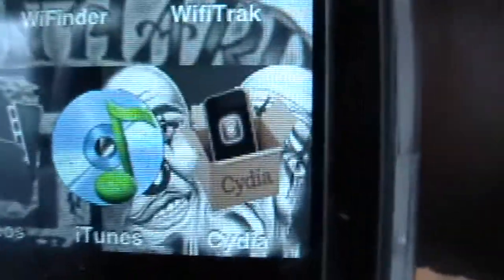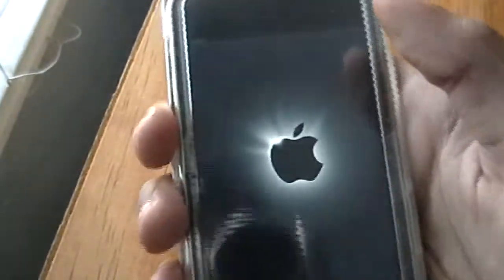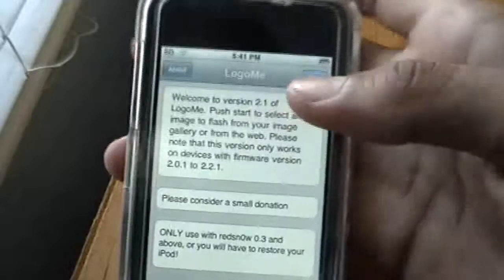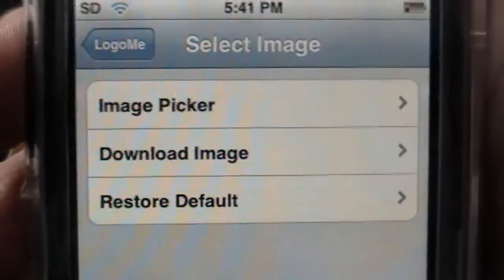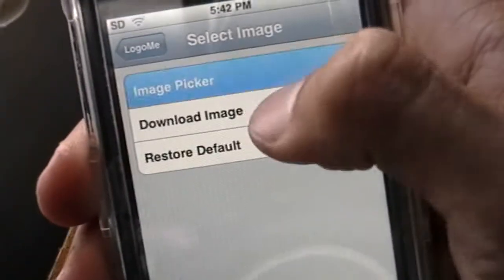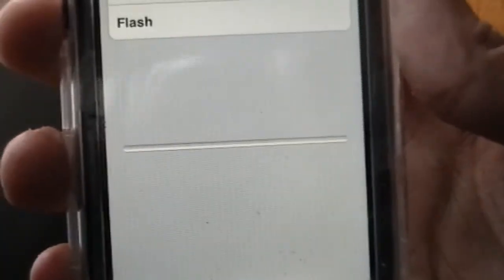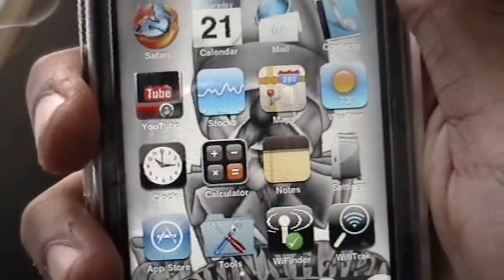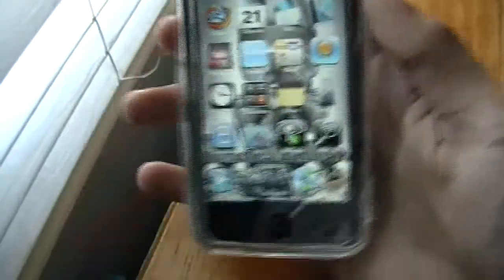How To Change Your Boot Logo On iPod Touch 2 Gen Logo Me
this is a video on how to change your boot logo on your ipod touch 2 gen. the tools used here are Logo Me you can find it in cydia for free.